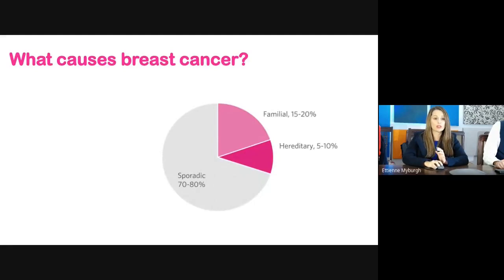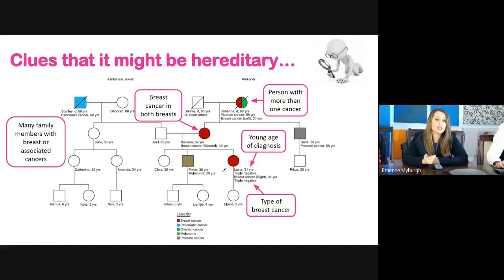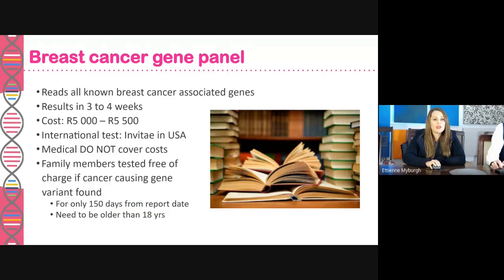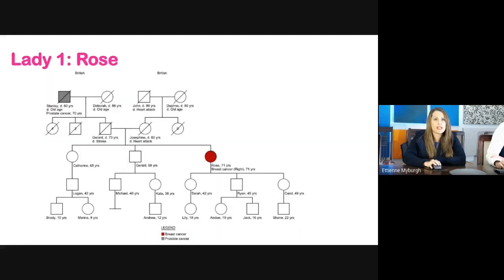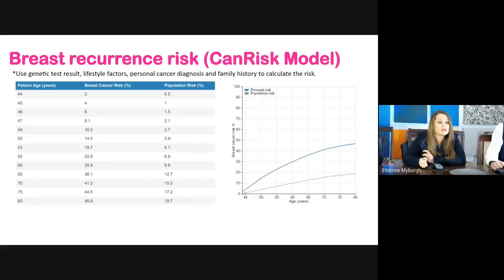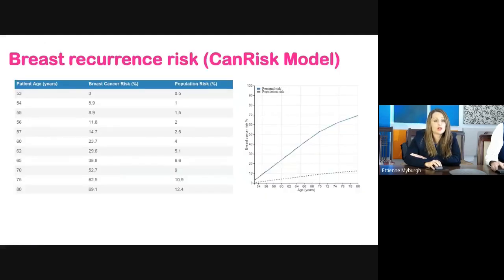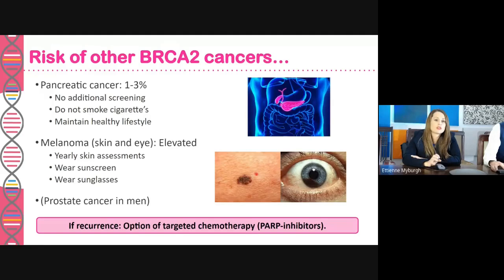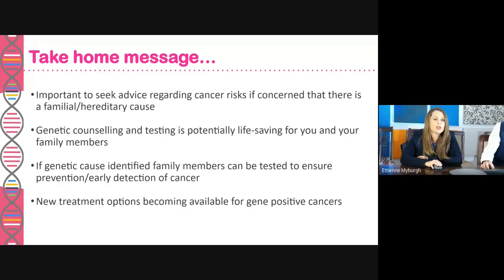Hereditary Breast Cancer - Support Group meeting 1 Jul 2020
At the Panorama Centre for Surgical Oncology, we host a support group meeting every 3 to 4 weeks.  Currently is is being held online due to the COVID-19 outbreak.  At this meeting Dr Chantelle Scott, our resident genetic risk councilor, talks about when you should think about the possibility that your cancer might be genetic. If we know that someone has a very high risk of developing breast cancer, we can discuss preventative measures.

for the intro music.